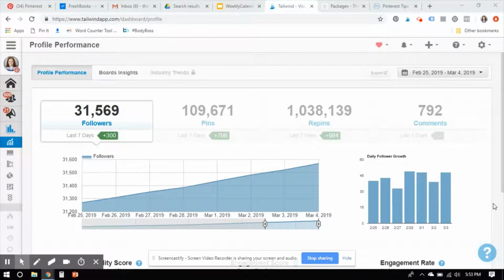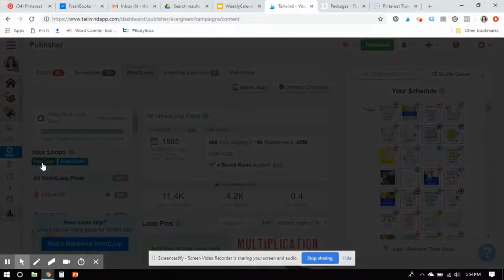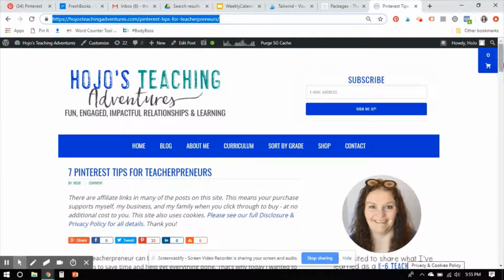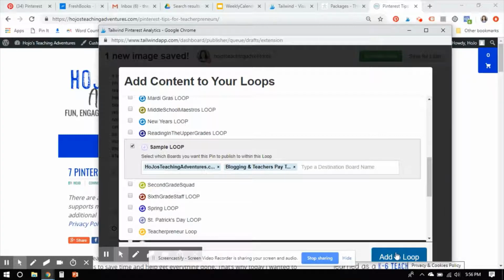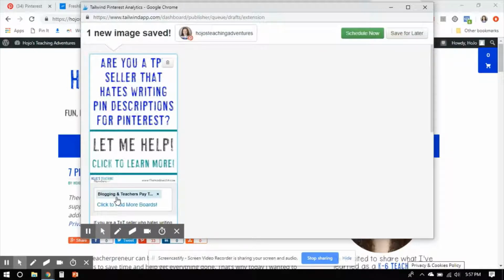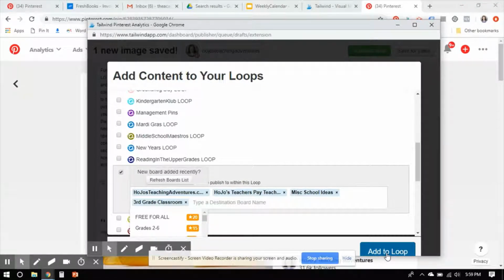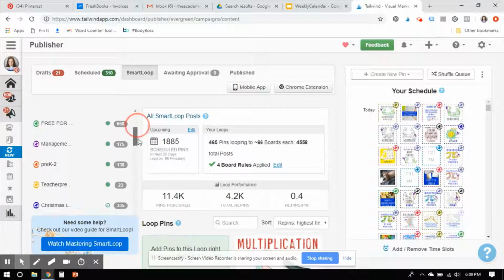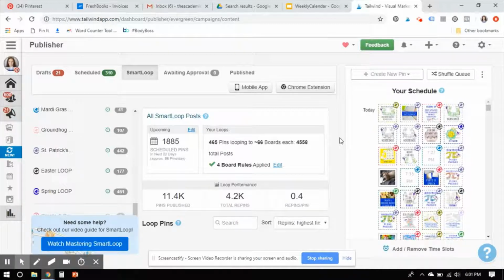How to Add New Pins Into Tailwind Loop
Are you wondering how to add new pins into Tailwind loops? Look no further! This post walks you through the basic process.

I also give my recommendations for the three starter boards every TpT seller needs to make the most of their looping efforts with a blog and store.

I am in the process of creating a course with more details on this topic. I will come back and leave the link when it is done.

Thanks!
~Heather aka HoJo~